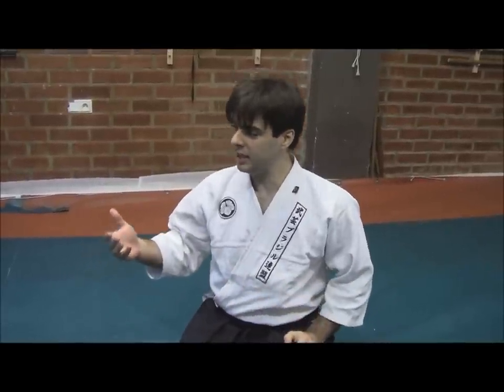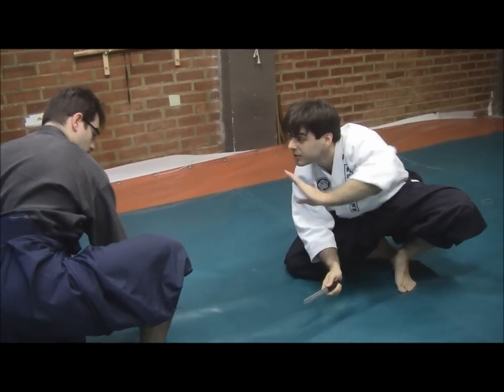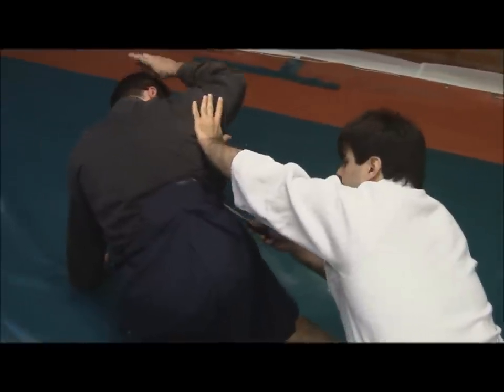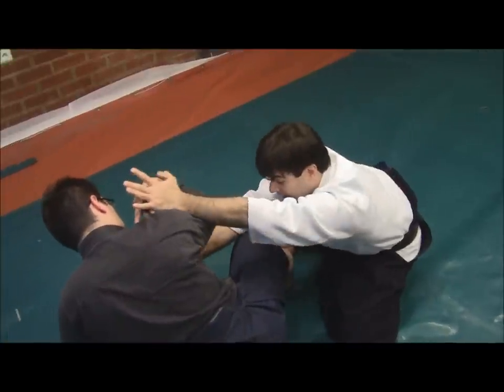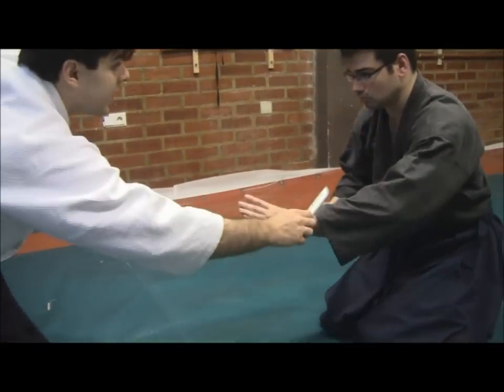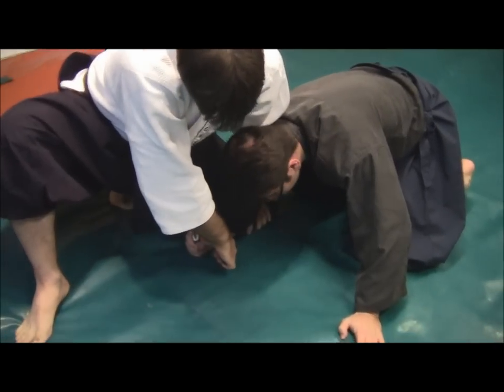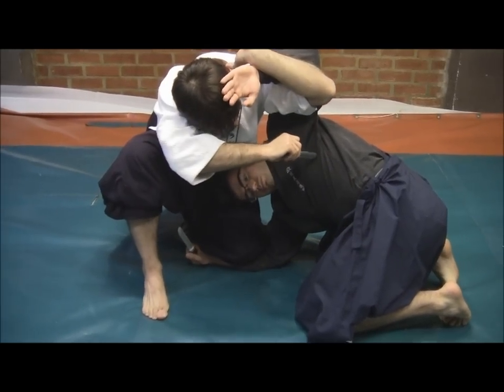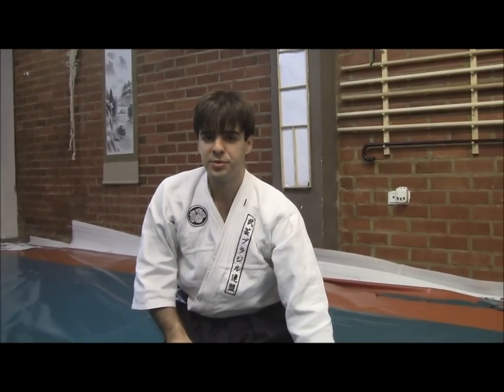Ogawa Ryu - Tokubetsu no Jugyou - TantoJutsu - 2013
Thiago Finotti  - Valencia - Spain